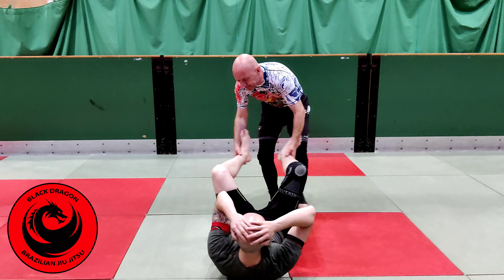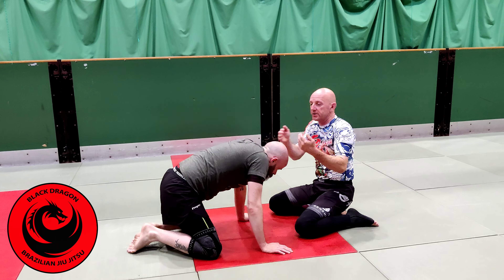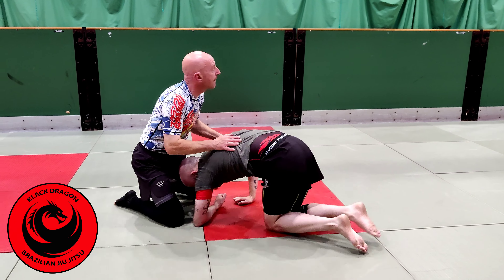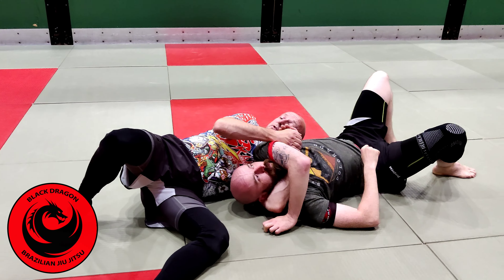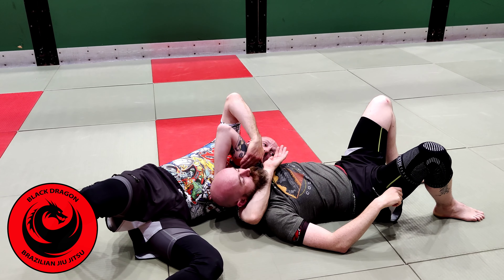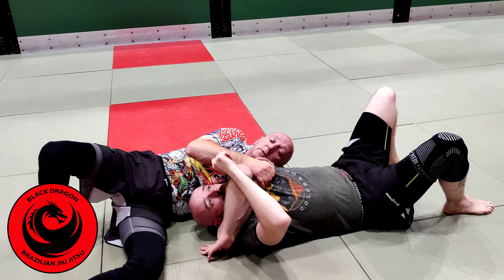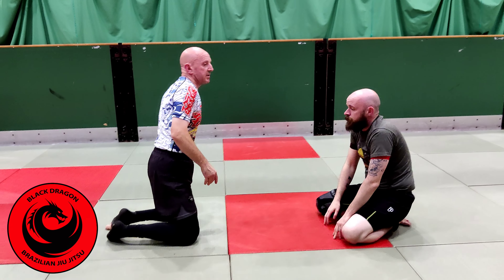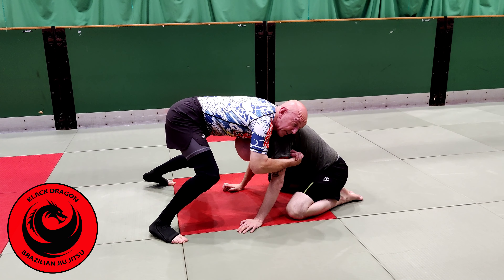Bradaconda System - Front Headlock Position to Anaconda Choke (week 7)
Black Dragon BJJ Dungannon class Tuesday 18th July 2023